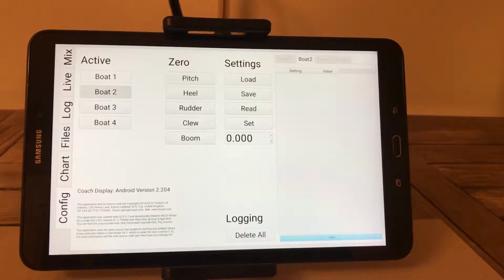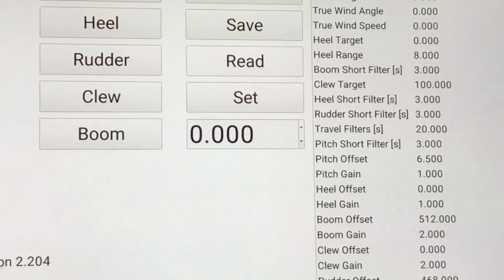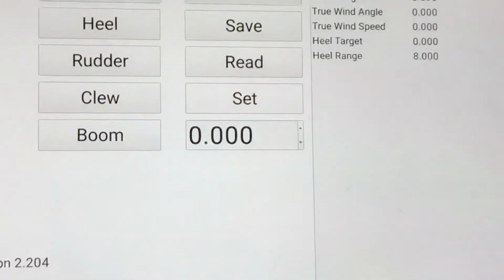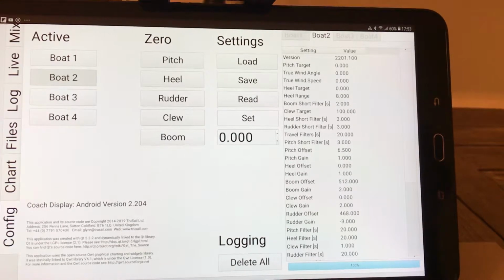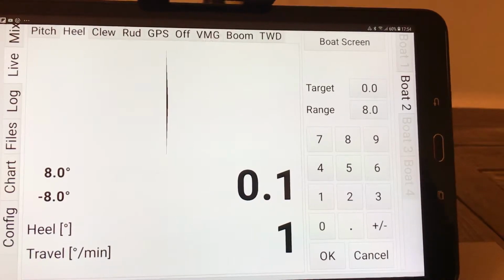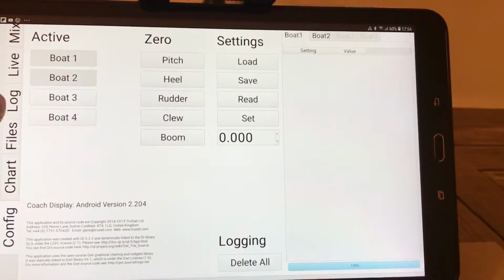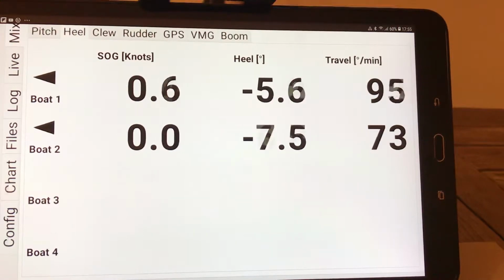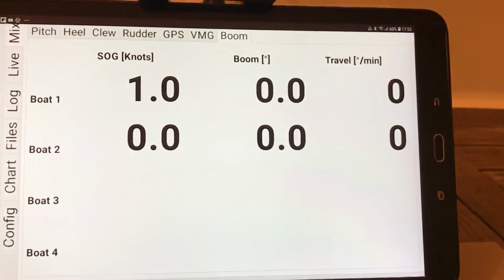Coach app 2.204 setting options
Options for populating the sailor display and setting filter lengths.